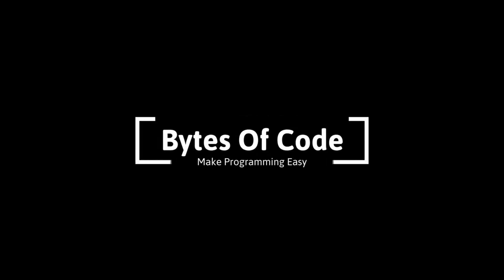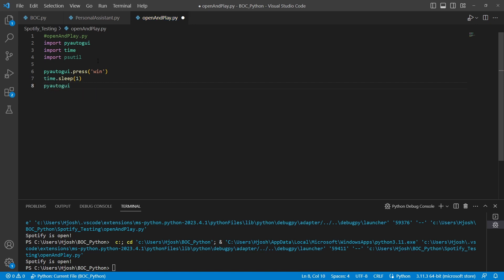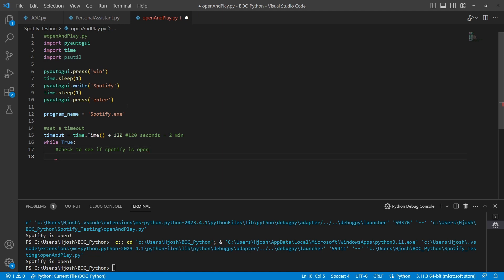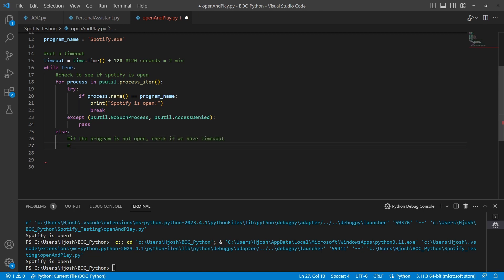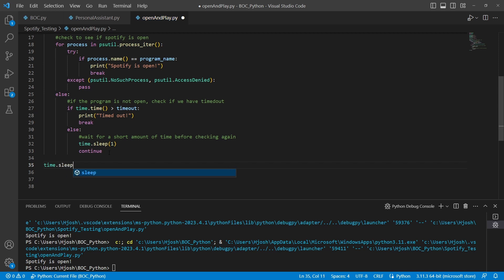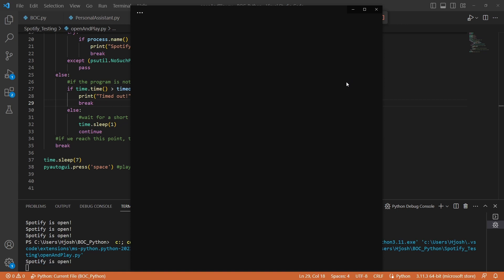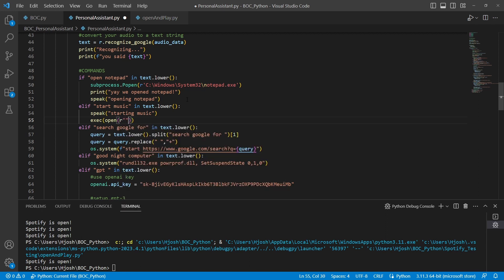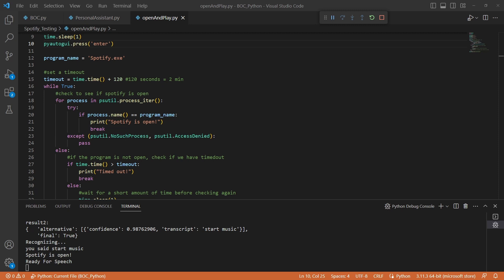Python Tutorial - Open Spotify with Python (Personal Assistant)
Let's add the ability to open Spotify with Python!

In this tutorial, we'll integrate Spotify into our personal assistant

Chapters:
0:46 create script
9:01 integrate into personal assistant